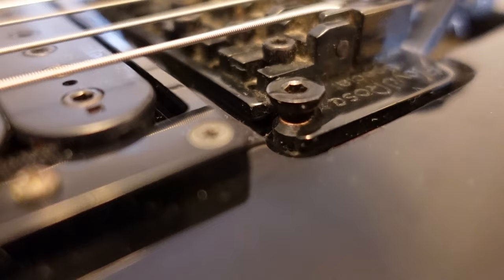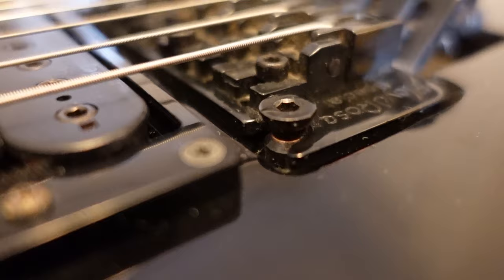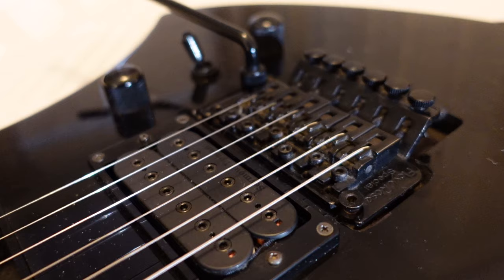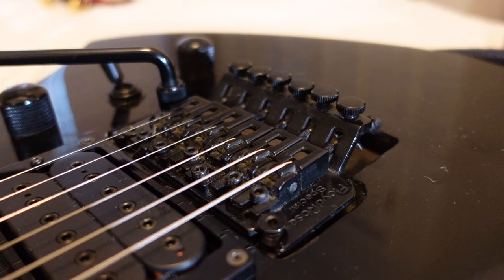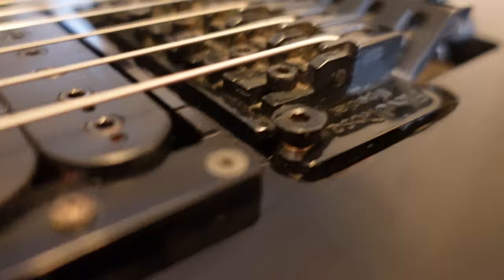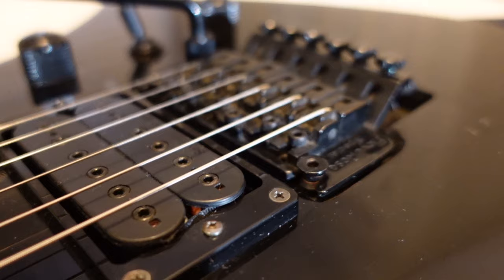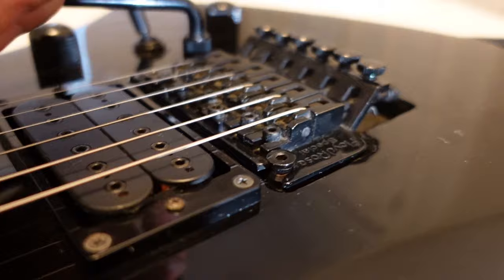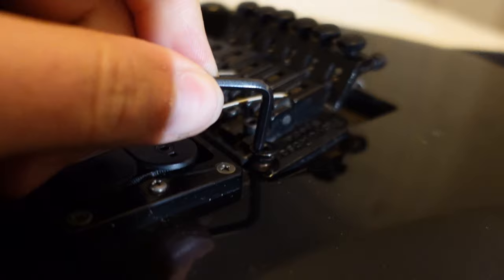Quick Tips - Adjust the Action on a Floyd Rose Bridge the right way!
Too many time have I seen wore down bridges cause a strange divot that puts your guitar out of tune and then back in tune because the posts and or the bridge knives are worn. If they are worn you might be able to sand down the knives on the bridge. If the posts are cut in then just buy new ones. Saving Floyd Roses one view at a time!